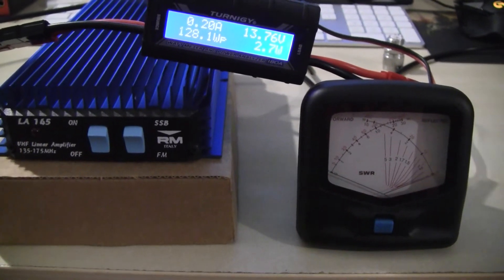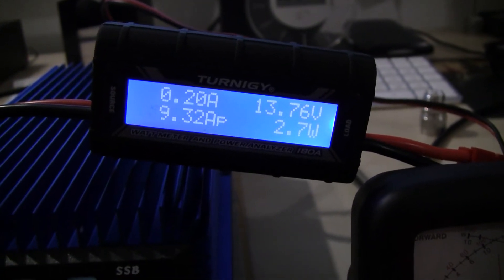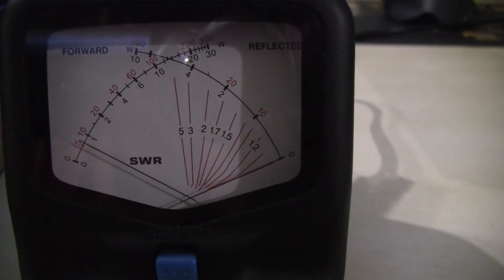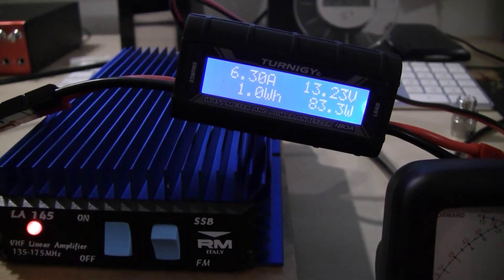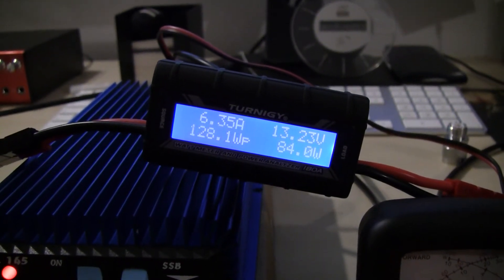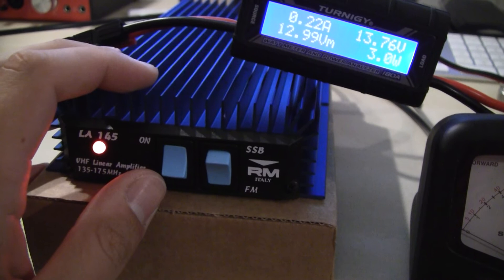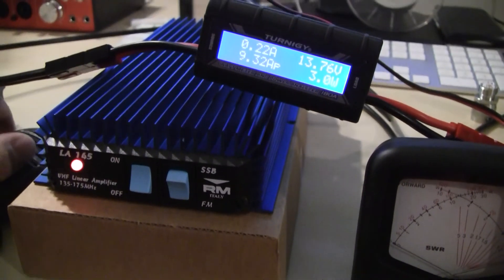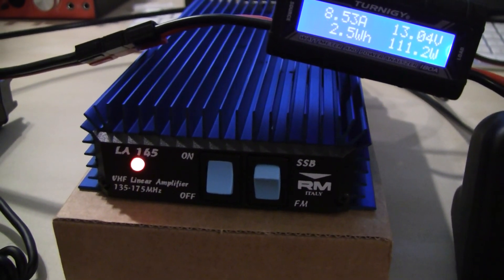Testing the RM Italy LA 145 VHF linear amplifier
In this video I am testing the RM Italy LA 145 VHF linear amplifier. I am using a Yaesu FT-818 set to 145.500 MHz FM on L1 and L2 power setting (1 W and 2.5 W according to the manual but measured somewhat lower). The radio is connected to a power supply, so no battery involved. The amplifier is connected to the same power supply with a DC power meter installed. Between the dummy load and the amplifier is an SWR cross-needle meter installed to measure the RF power.

I made a mistake when speaking about switching the radio power level. Instead of switiching it to the second highest I switched it to the second lowest. Since the maximum input power of the amplifier is 4 W this is the highest level I can safely use (2.5 W).